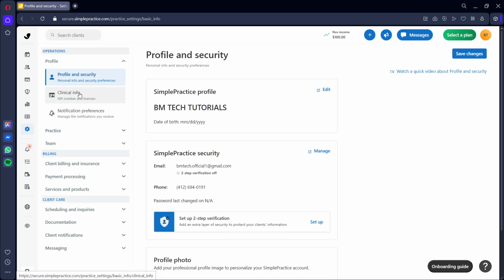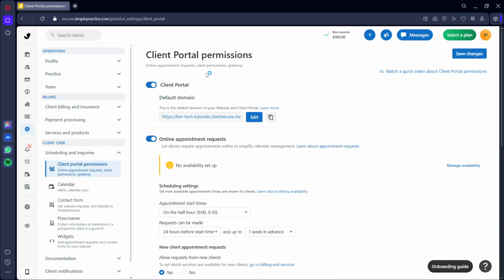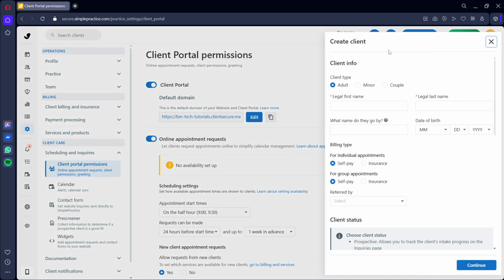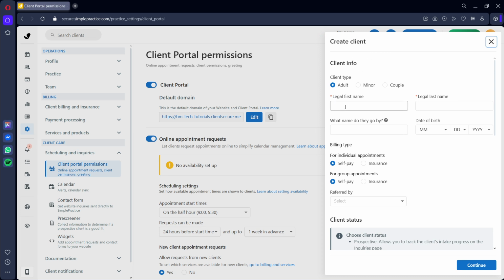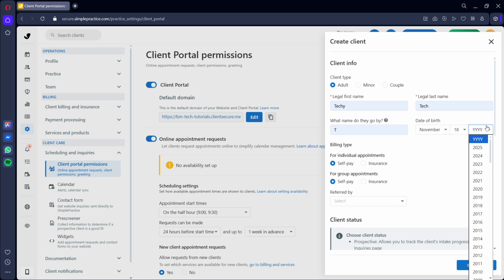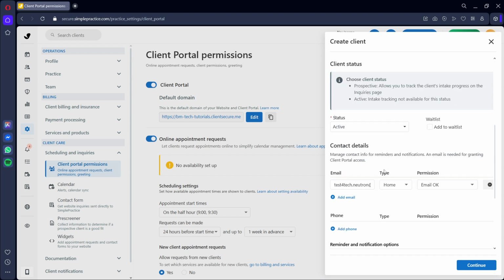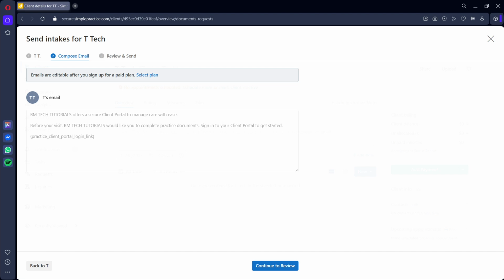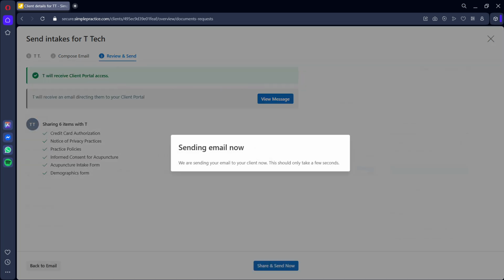How to Send a Client Portal Link in SimplePractice [2026 Full Guide]